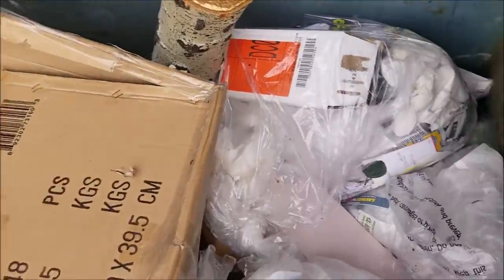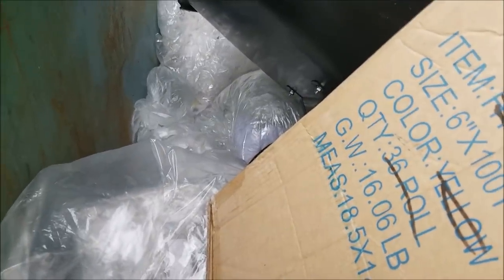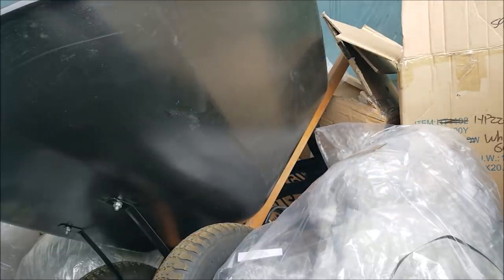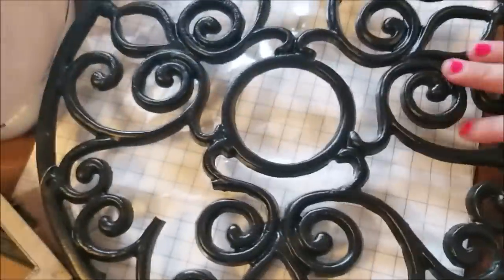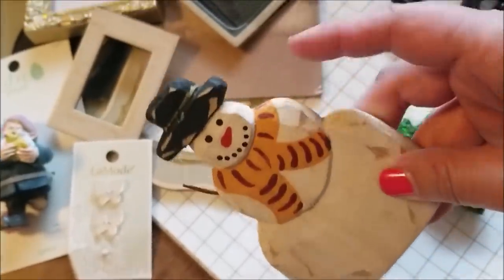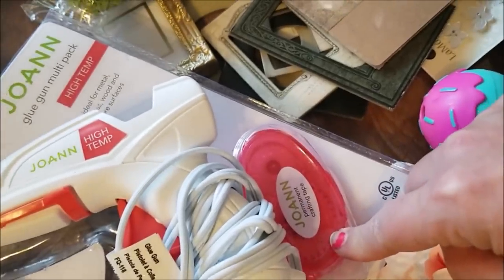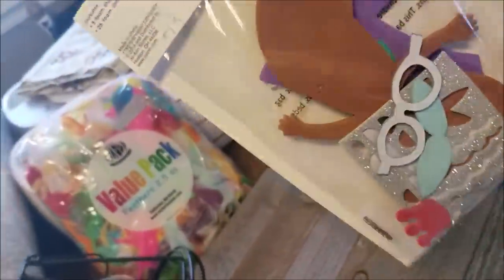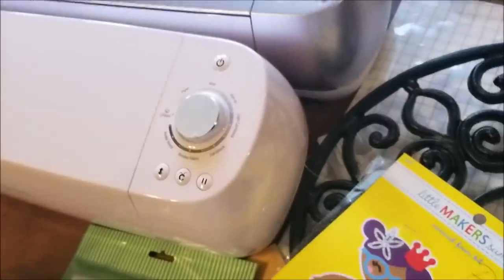DUMPSTER DIVING! Joann Craft Store Live Dive AND Reveal!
Farewell to our trusty rake... one of the best tools a dumpster diver ever had!